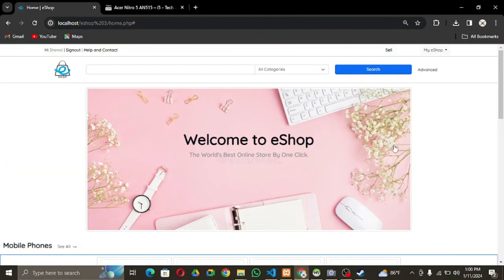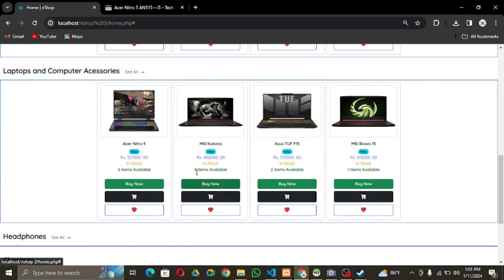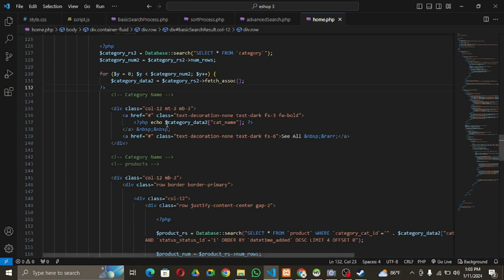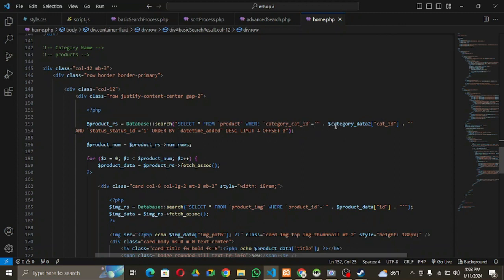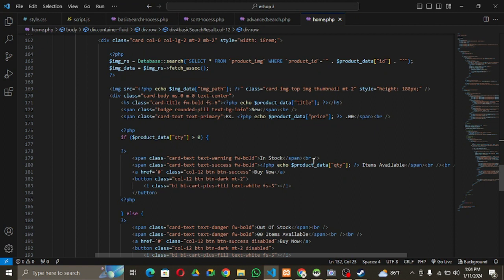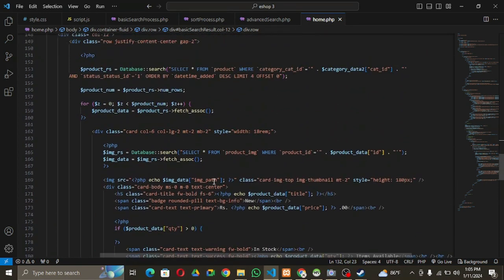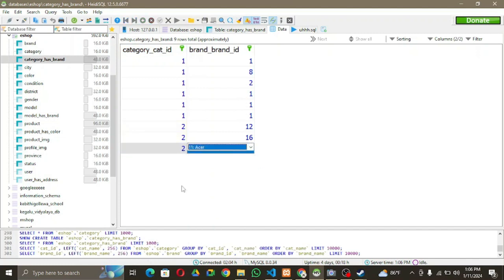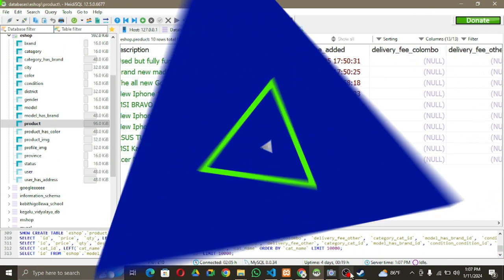Web Project Task 08 | 1st Year | Semester 01 | Java Institute | Shenal Karunathilaka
Video title : Program the homepage including session management and latest products listing